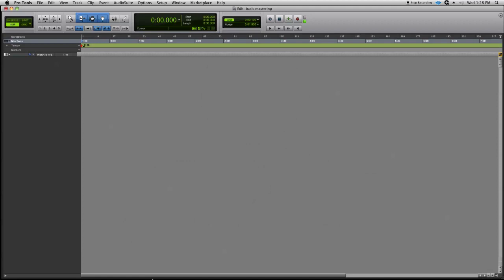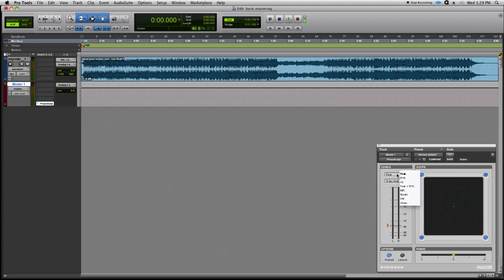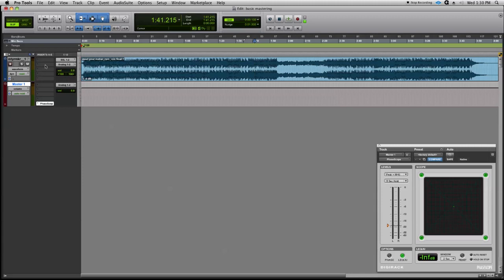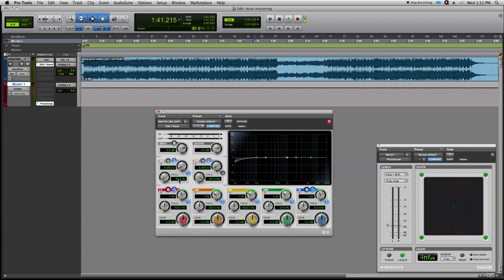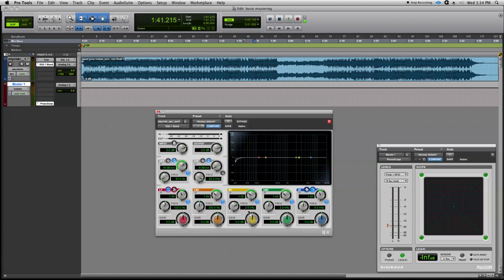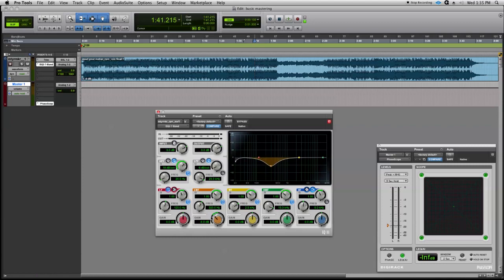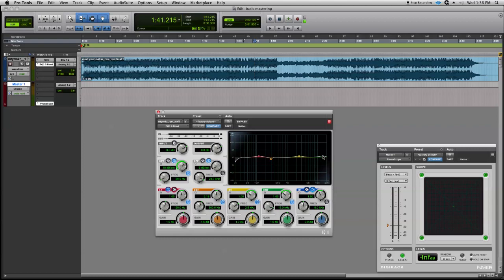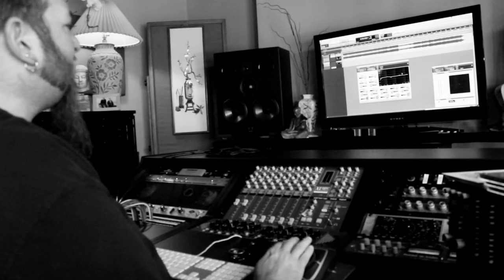Pro Tools Tutorial | Basic Mastering | Part 1 | Trim & EQ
Stuart Brantley aka Big Stu teaches you how to build a basic mastering chain with the built in Pro Tools plugins. Part 1 covers importing the the track, creating the master fader, adding the trim control and dialing in the EQ settings.